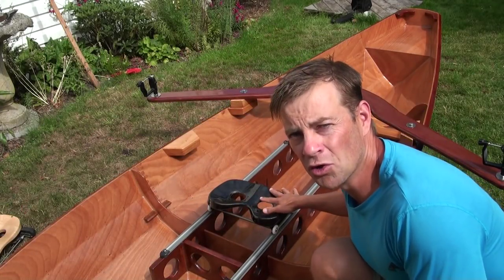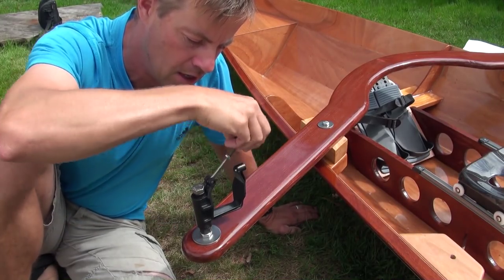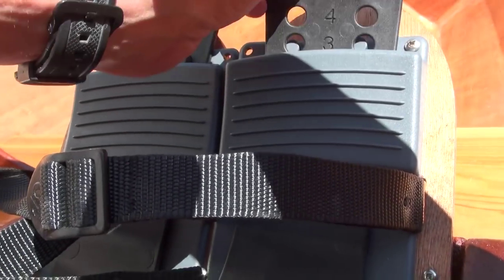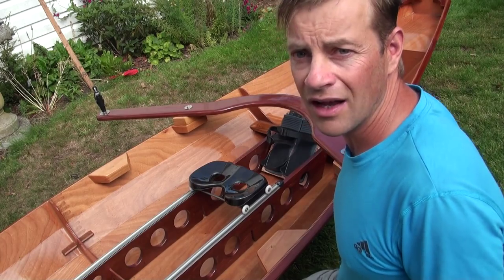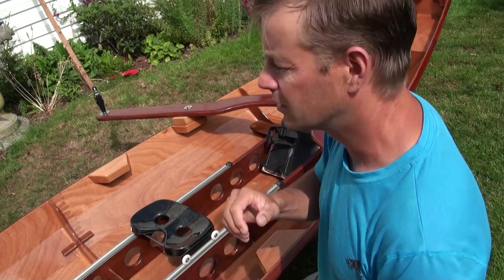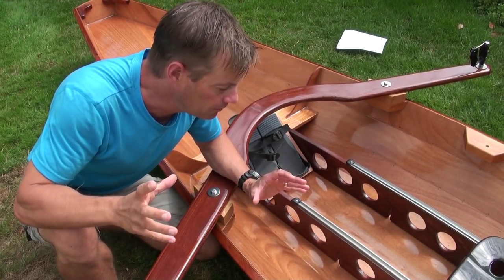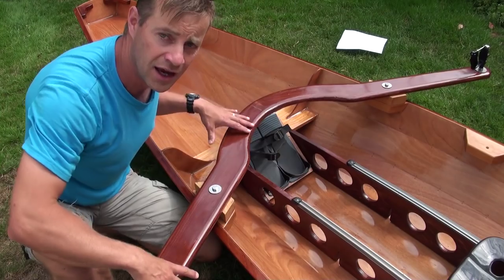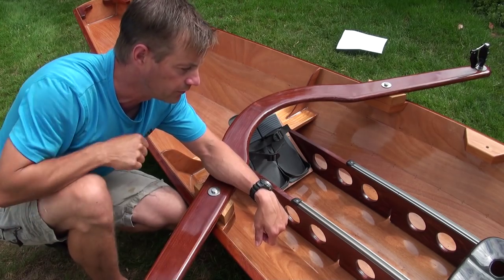Angus Rowboats Lightweight Drop In Rowing Unit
Colin gives a tour of the Angus Rowboats designed ultralight drop in rowing unit.  This 14 lb sliding seat rowing system can be used in many open boats such as canoes and wherries.